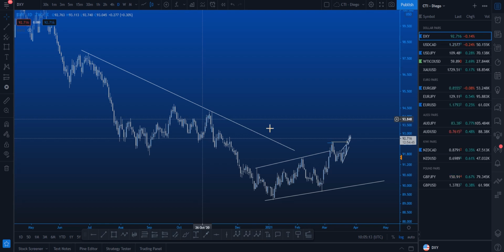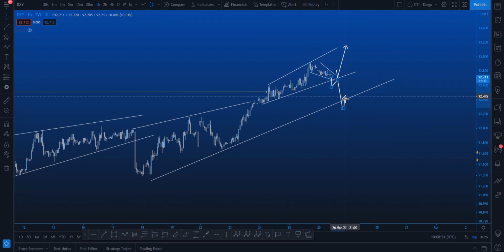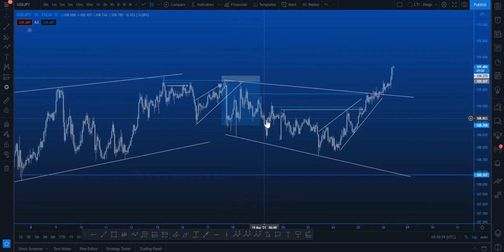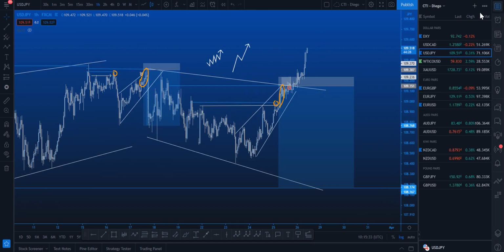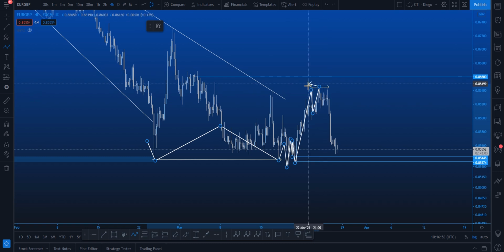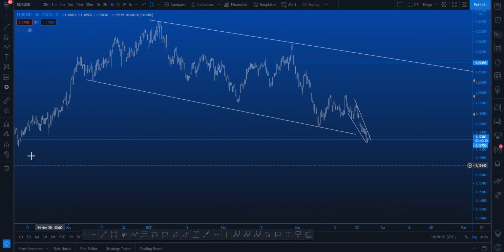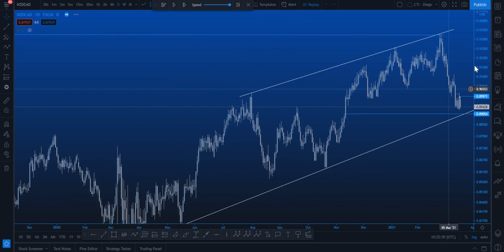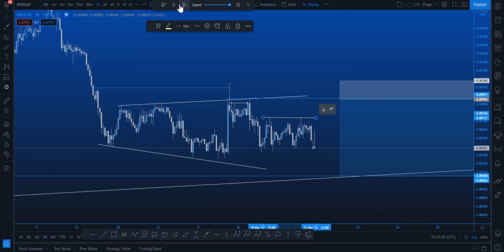29. BLT Live Stream